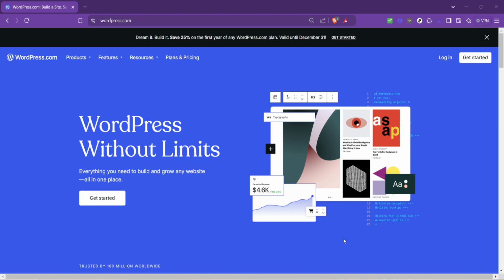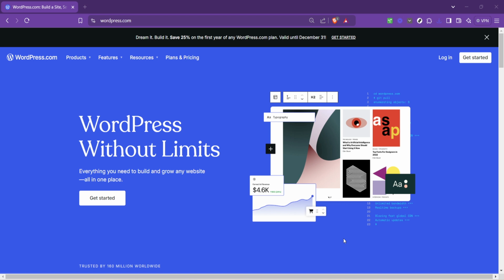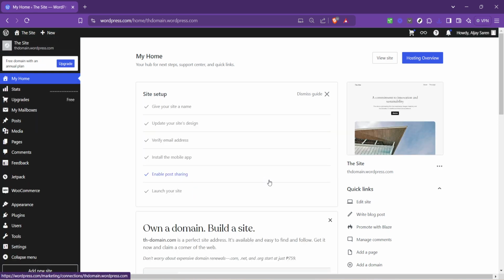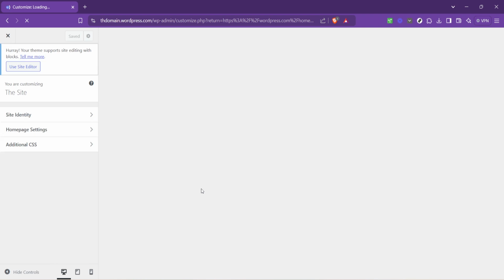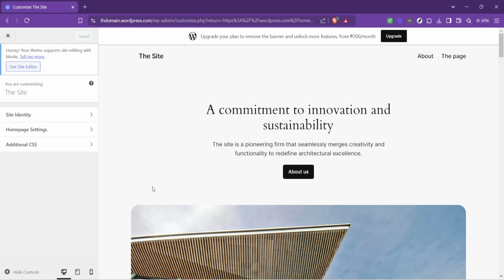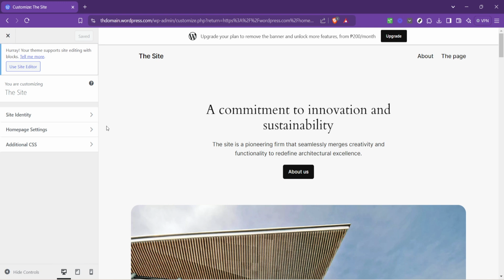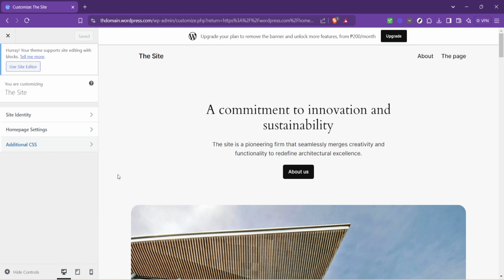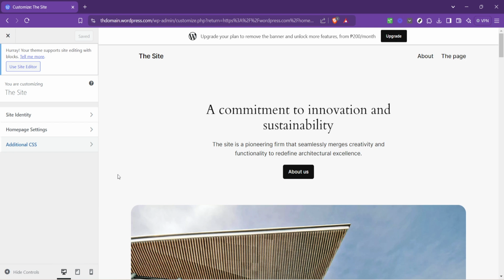How to Customize Wordpress Theme (Full 2024 Guide)